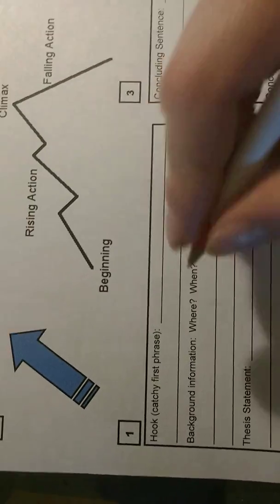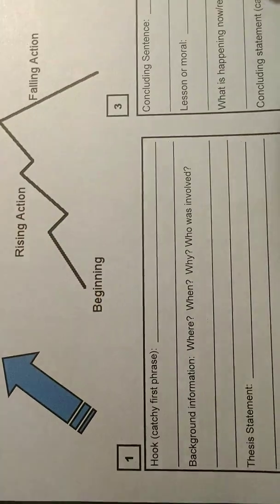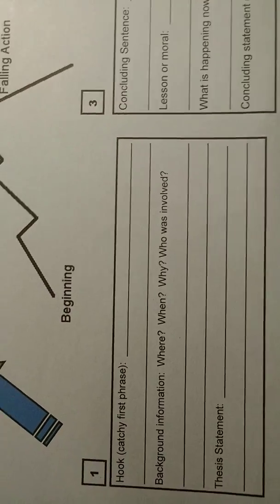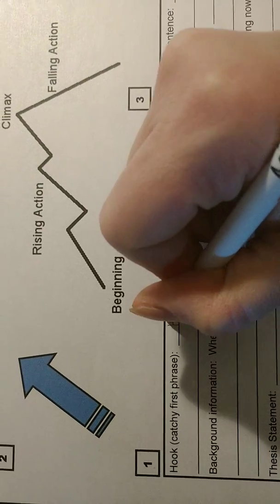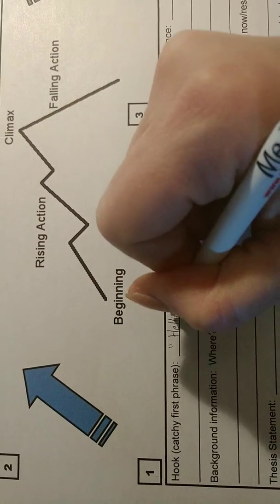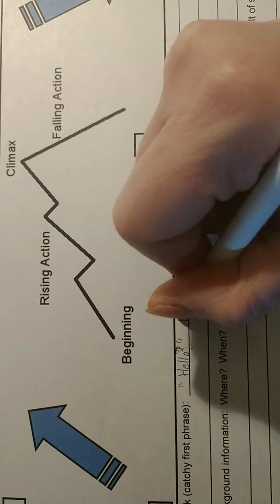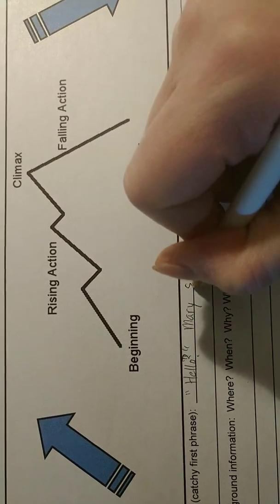Narrative essay writing 3